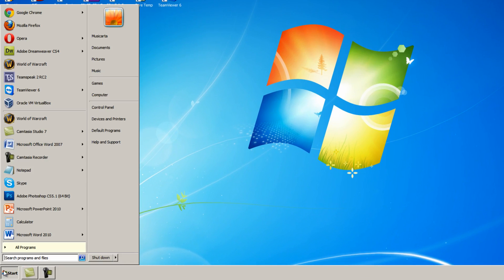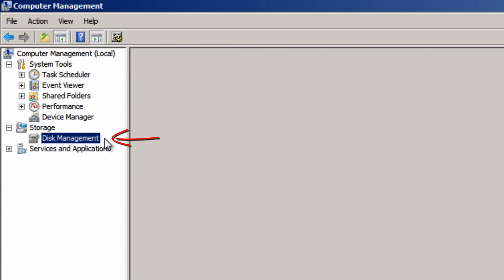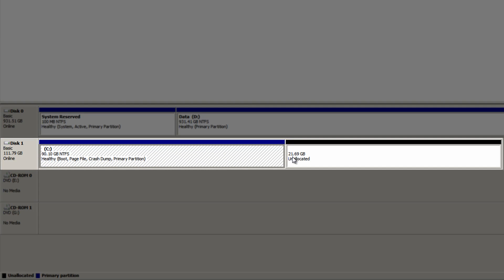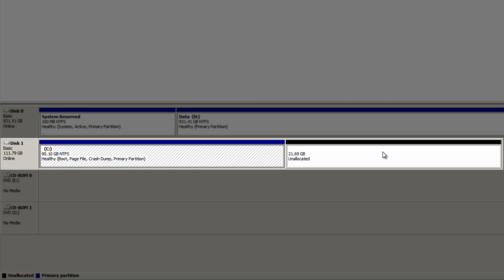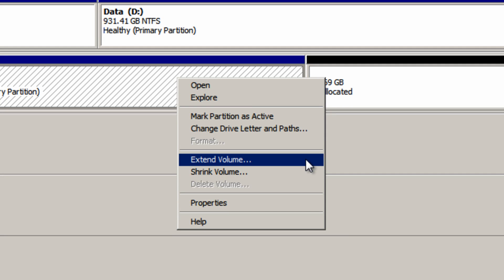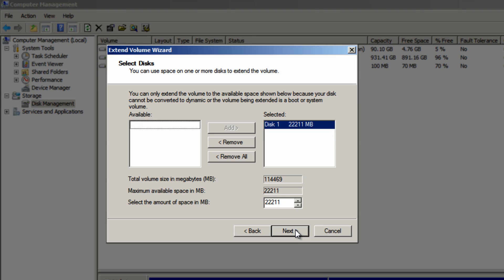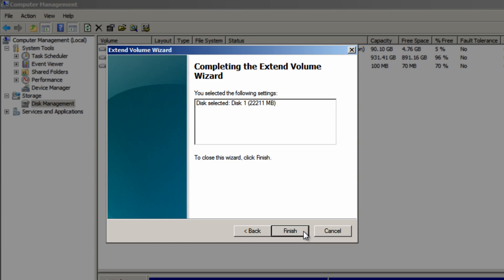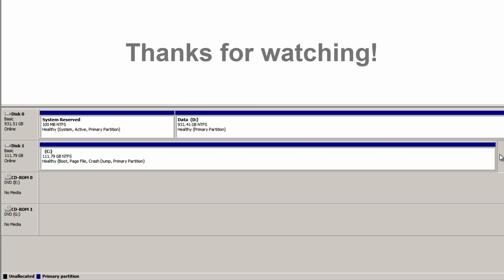How to extend a Partition in Windows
This video shows you how to extend a partition in Windows. Sometimes, partitions of unallocated or free space can be found in disk management. This can occur, for instance, if you uninstall Ubuntu deleting the Ubuntu partitions in the process. To make use of this free space once again, you must extend your current Windows partition. This video show you how to do just that.